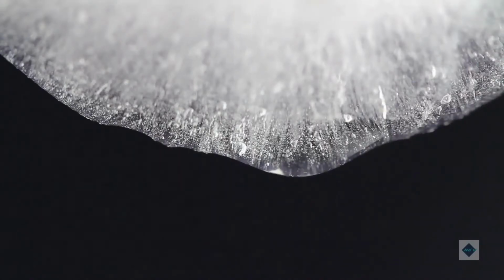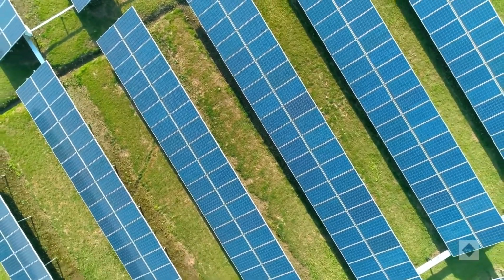Solar energy collectors grown from seeds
Rice University engineers have created microscopic seeds for growing remarkably uniform 2D perovskite crystals that are both stable and highly efficient at harvesting electricity from sunlight.